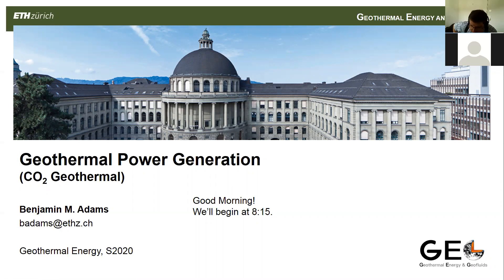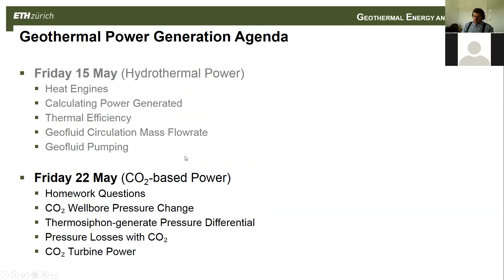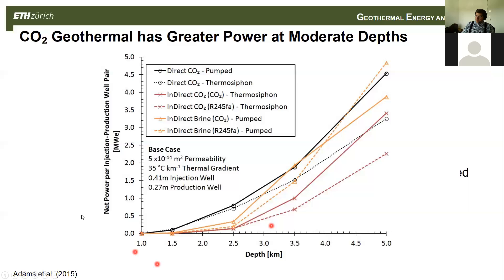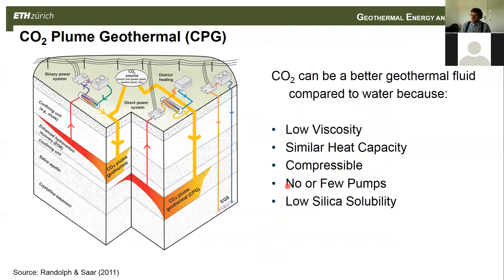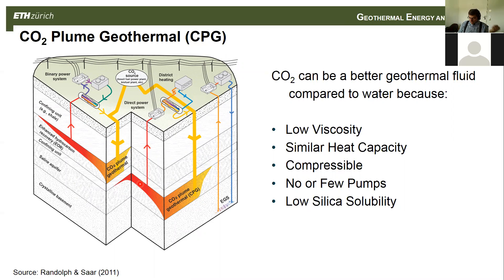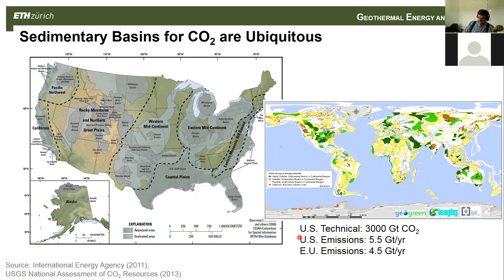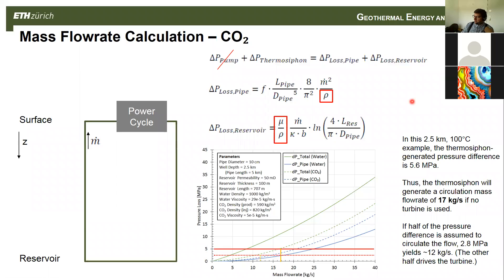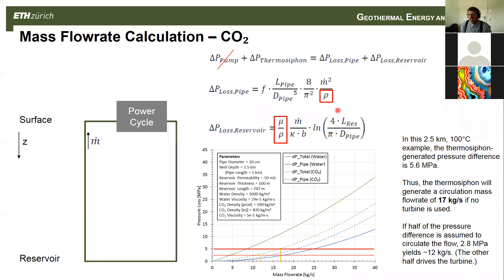CO₂ Geothermal Lecture 2020